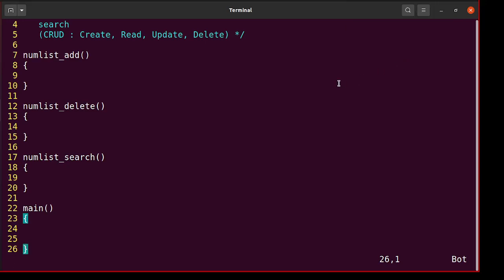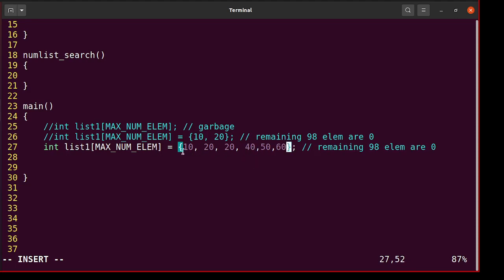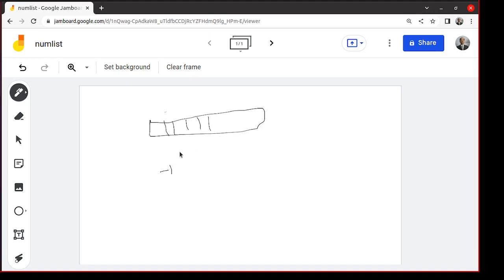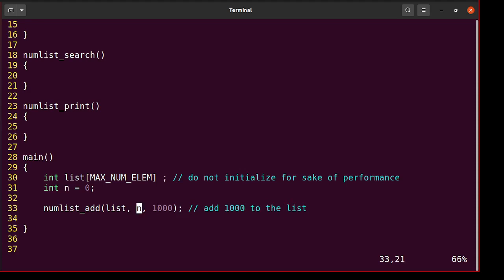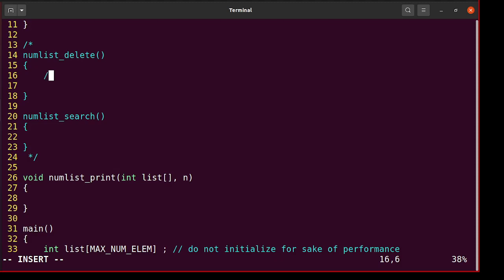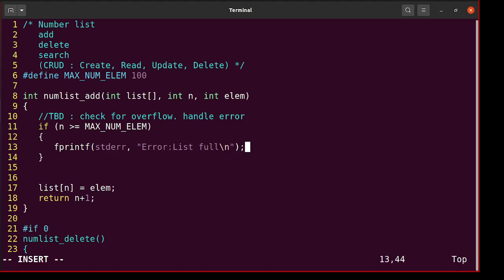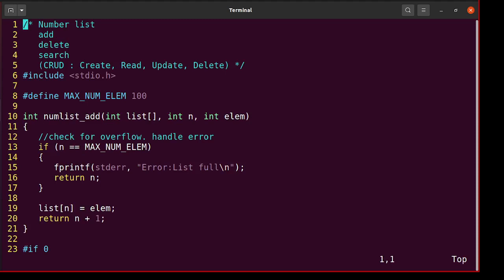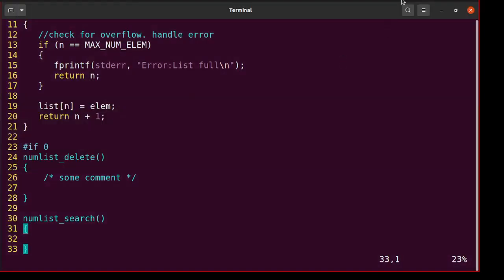Application: list of numbers: using 1D array: part 2